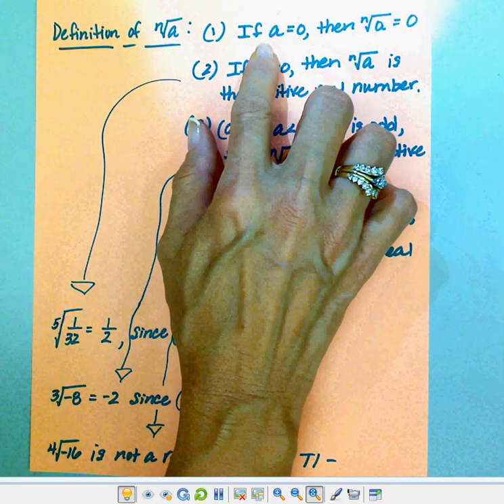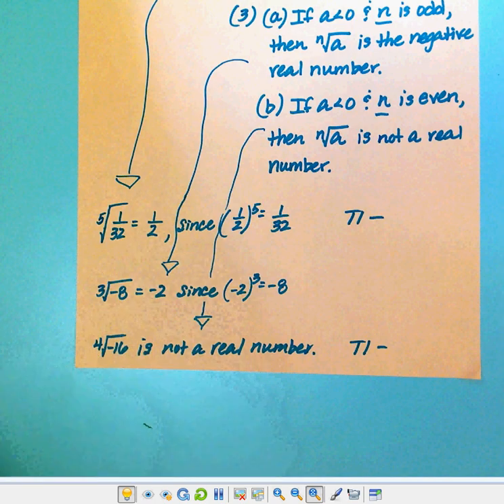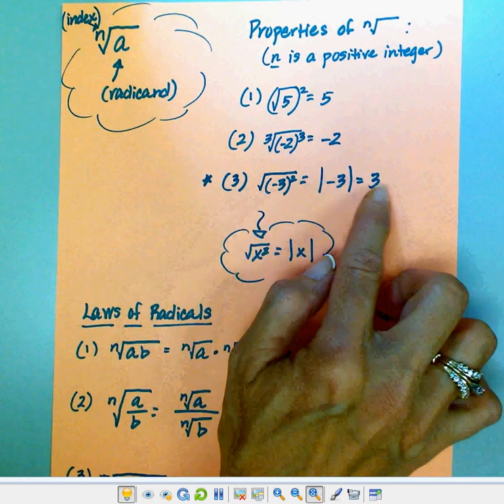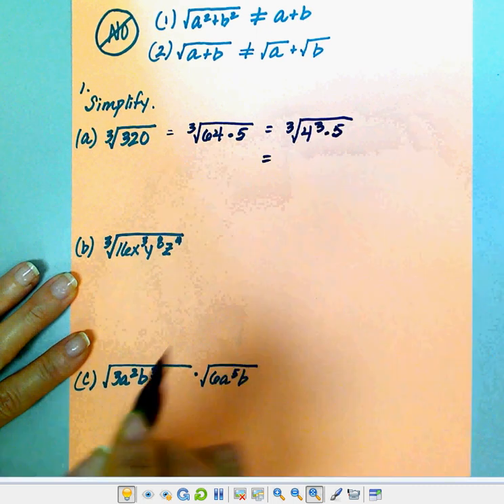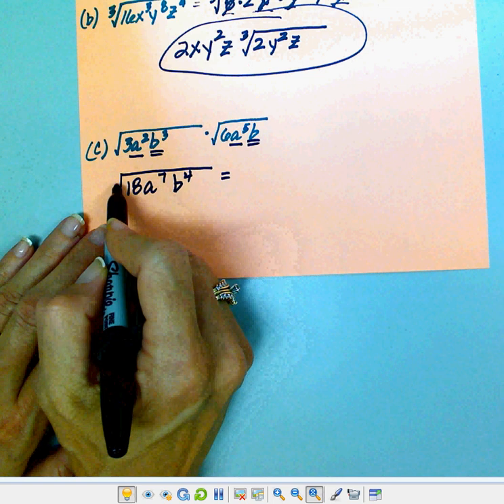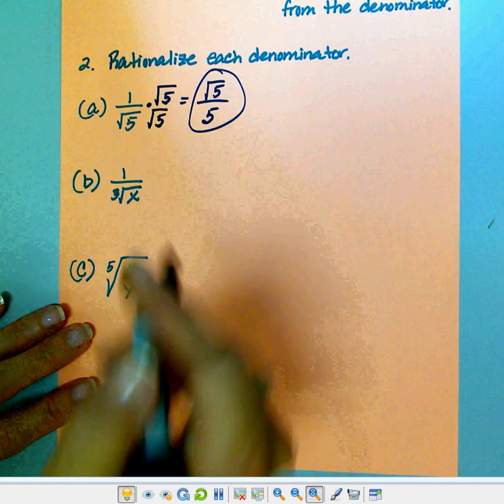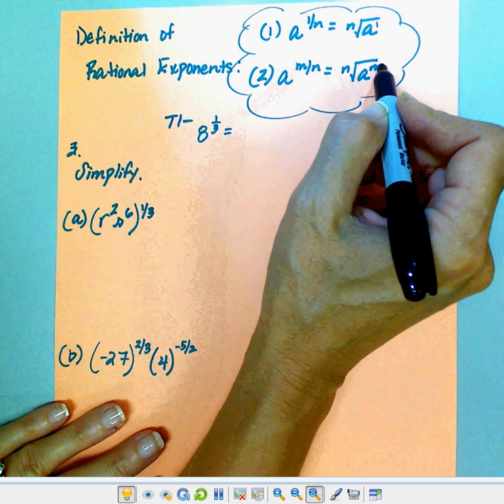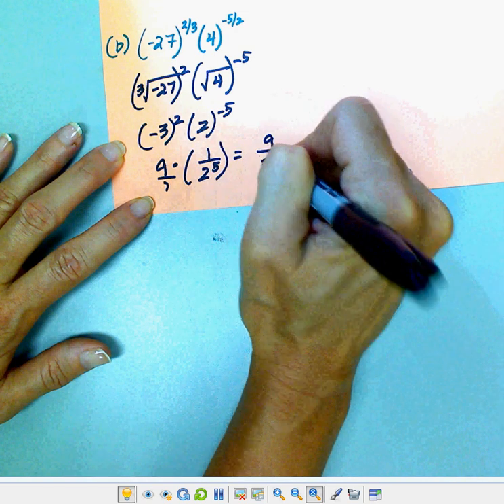1 2 Exponents and Radicals Day 2